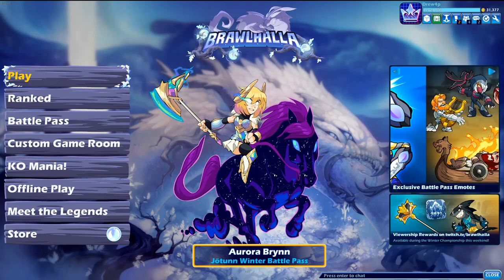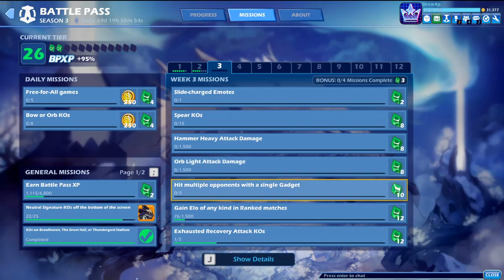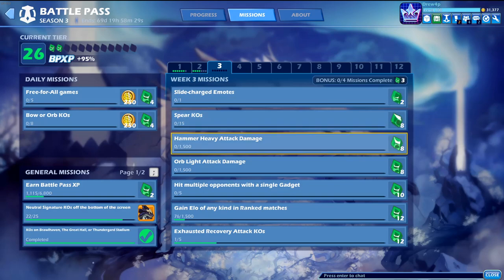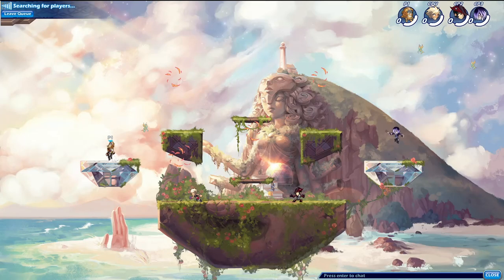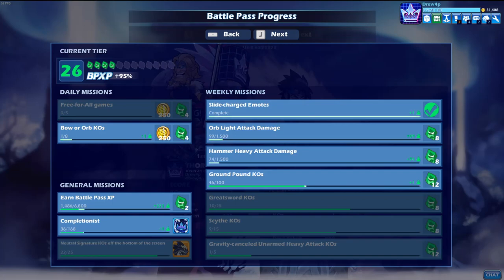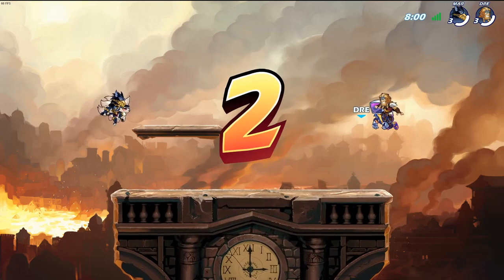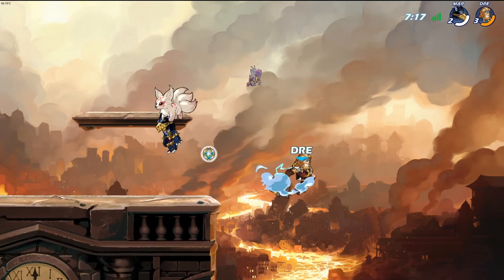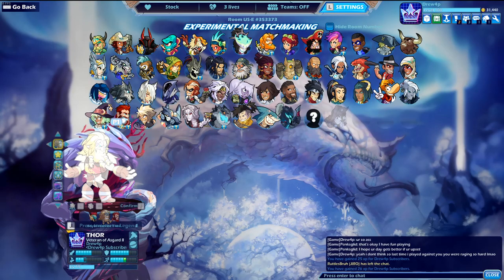Brawlhalla - Season 3 Week 3 Battle Pass Missions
Hello everyone! In this brawlhalla video I explain the week 3 missions in the season 3 battle pass.